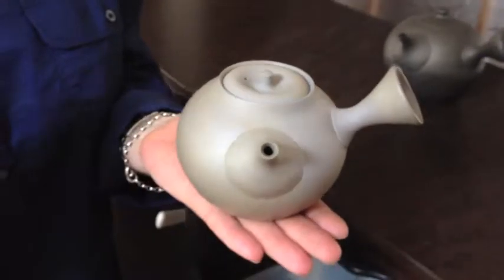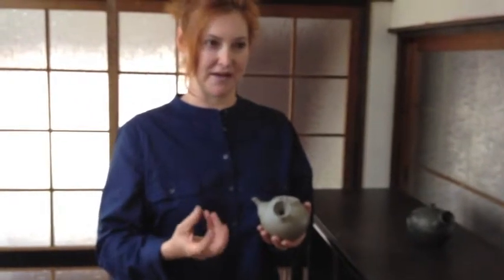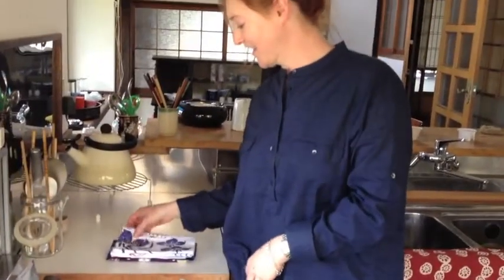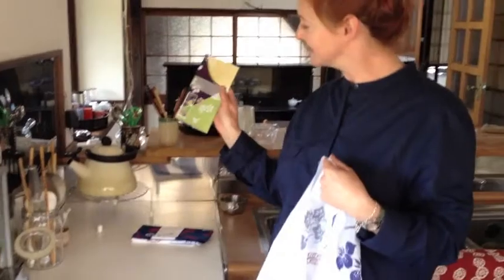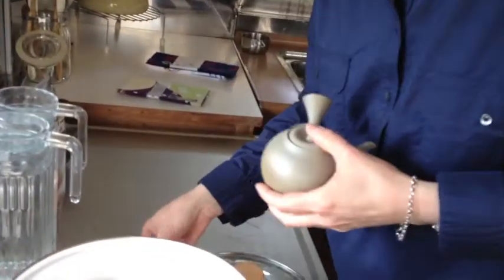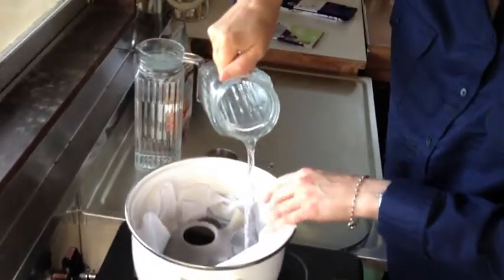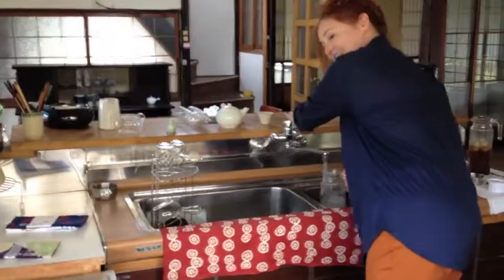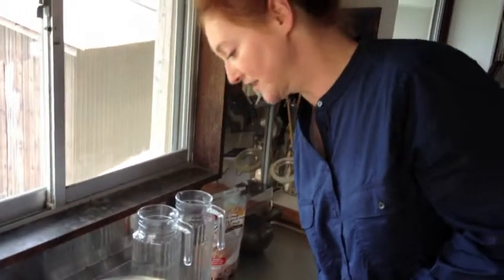Prepping the teapots